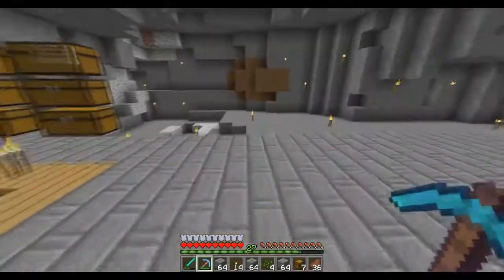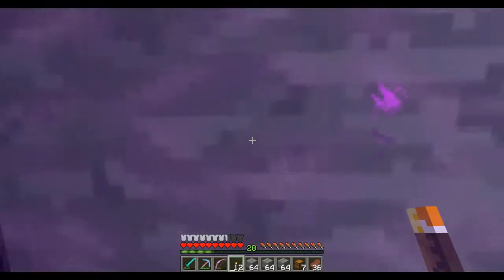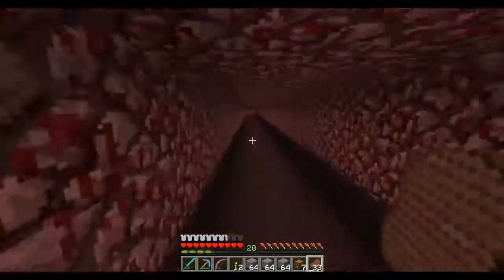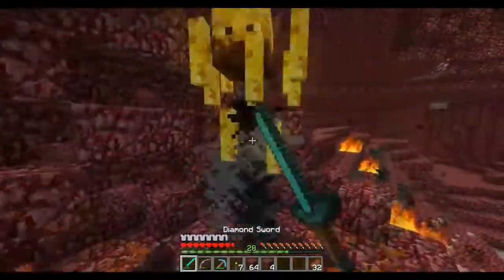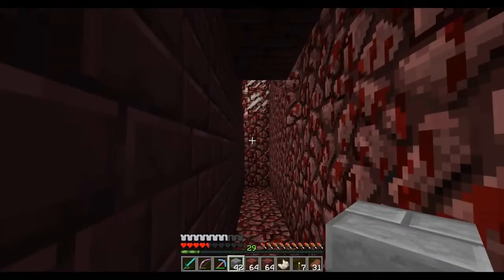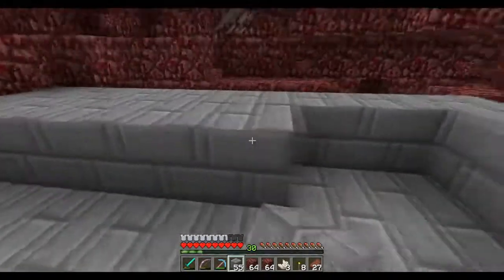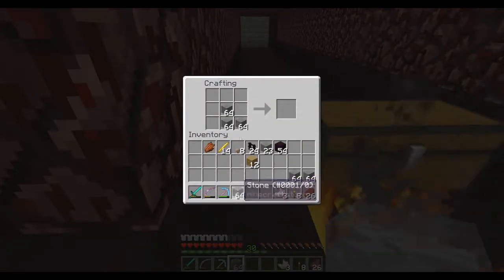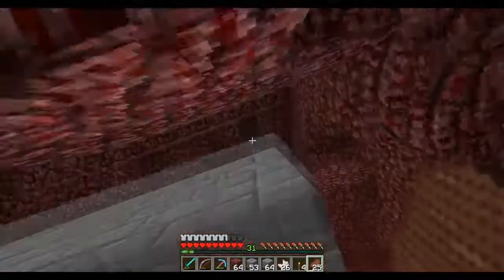Minecraft RISE SMP! Episode 33 Blaze Farm BUILD Part 1